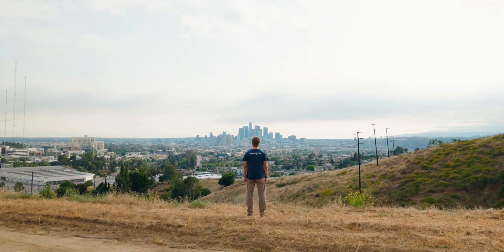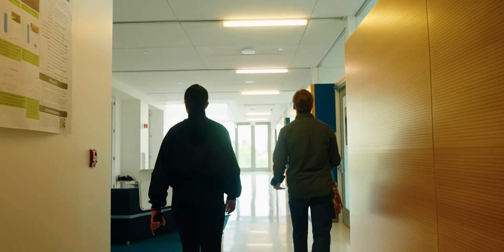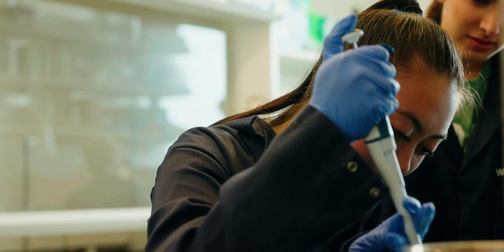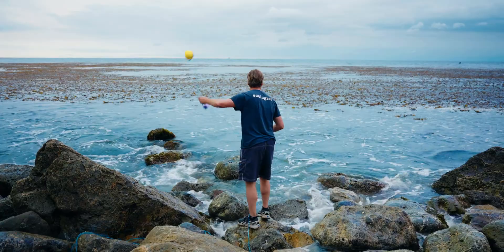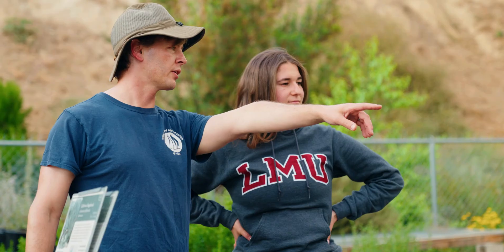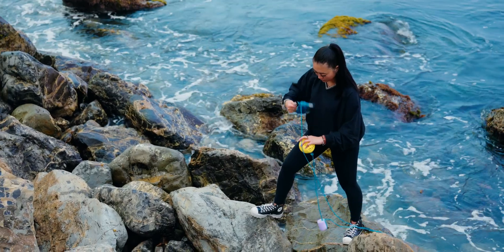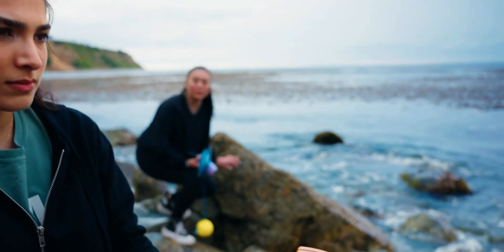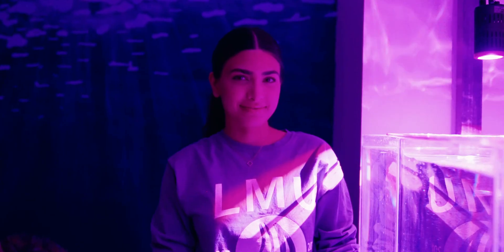Ignite Innovation: Demian Willette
Demian Willette, associate professor of biology, uses his patented eDNA technology to understand and solve biodiversity loss and other major environmental issues facing our planet, together with his team of student researchers.